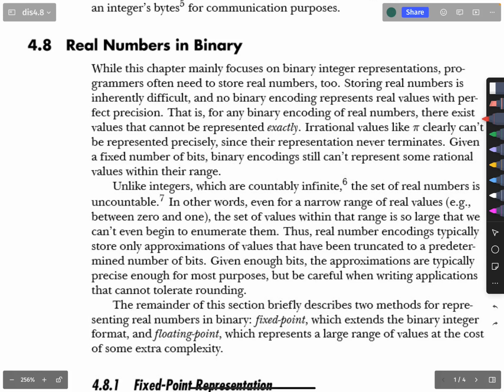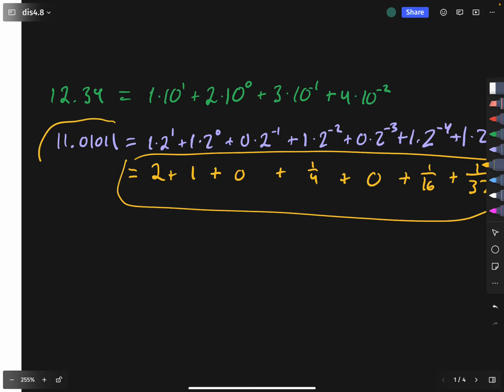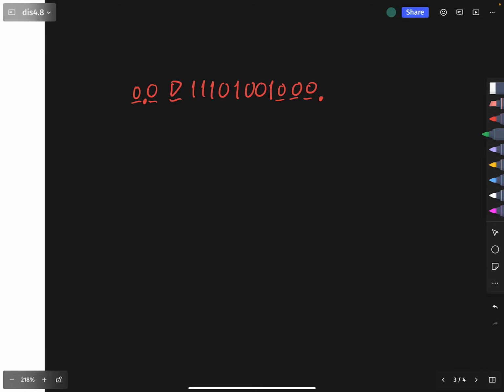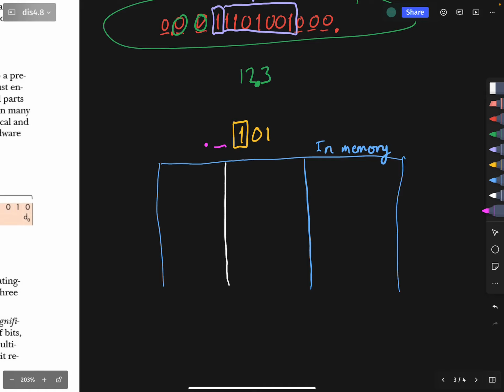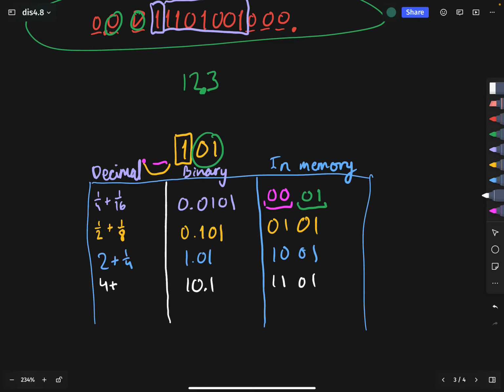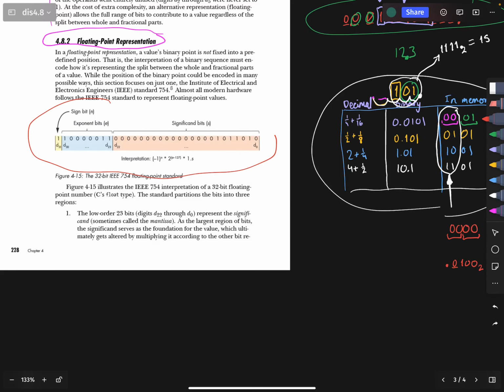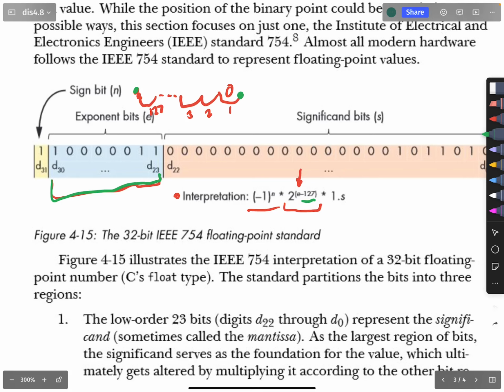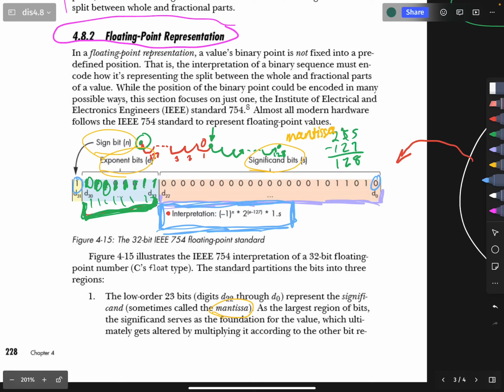Systems Programming - Video 34 - Floats in hardware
Discussing chapter 4, section 8 of Dive into Systems, we discuss the floating-point system IEEE 754, which is a representation of (a finite subset of) rational numbers.